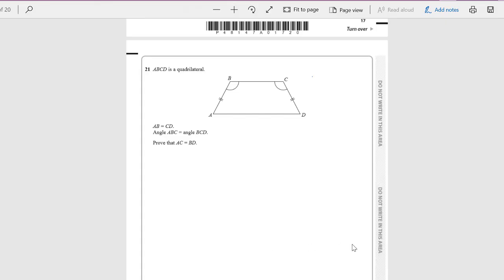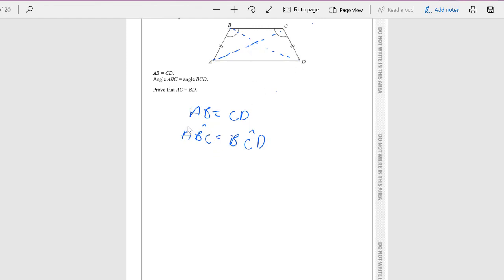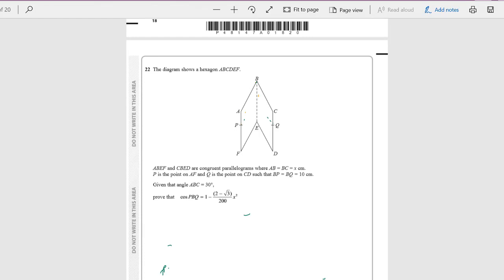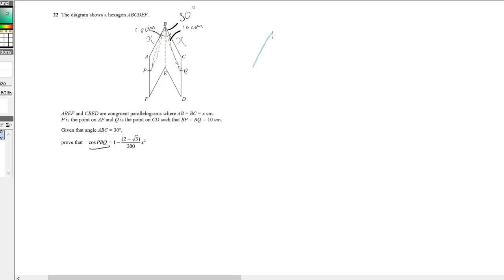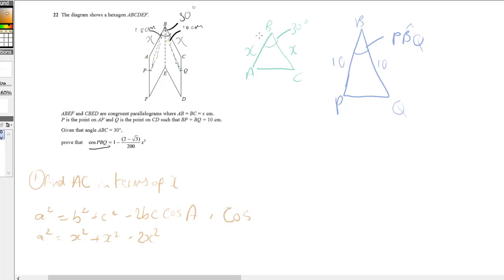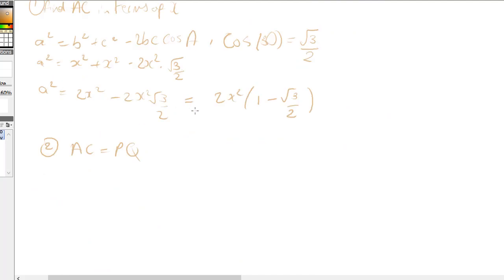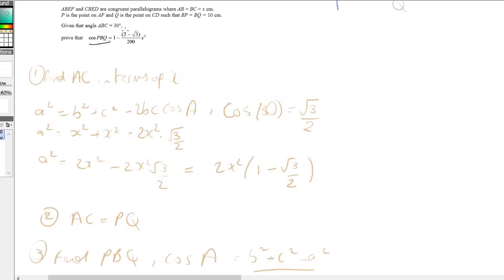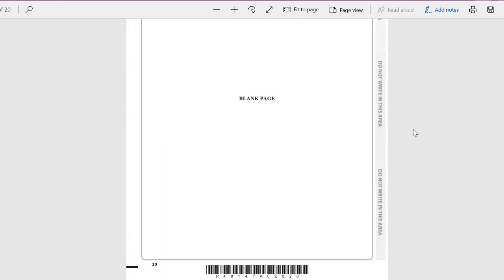Question 21 - 22, Edexcel GCSE Maths, paper 1 (non-calculator), Summer 2017, Higher